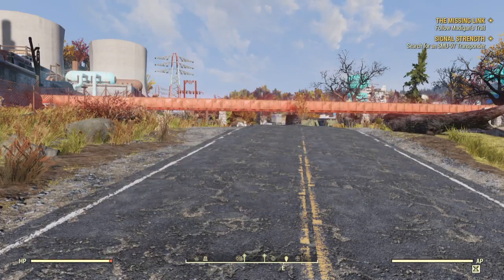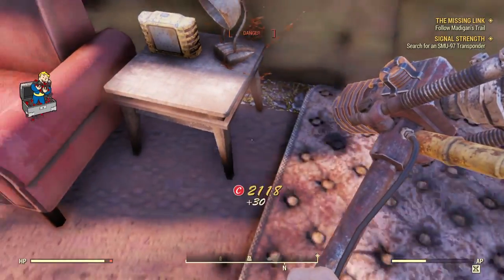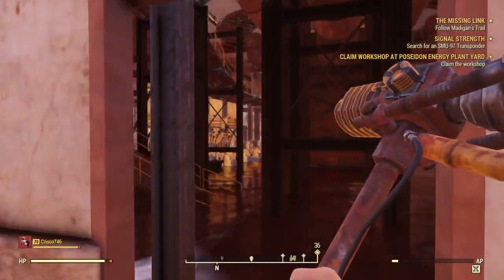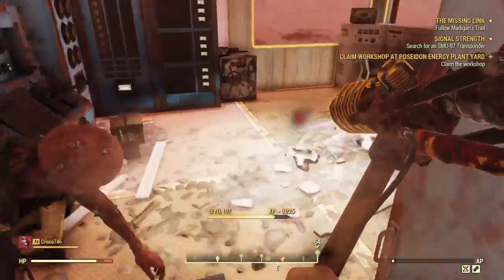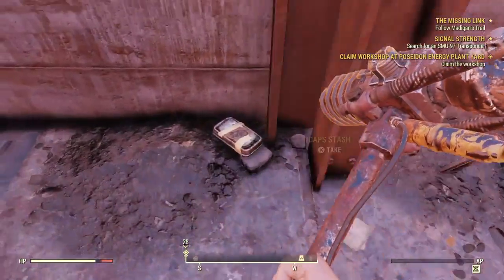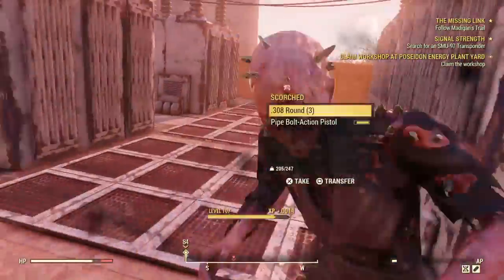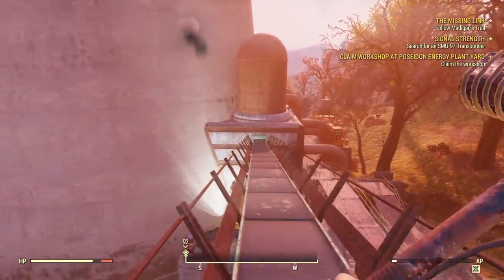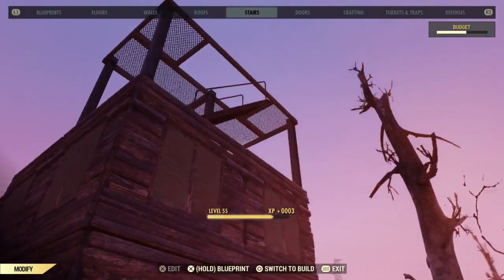[Fallout 76] Caps Stash Farming: 500+ Caps Per Run!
A quick video detailing an easy low level cap farming run that anyone can do!
Make sure to use cap collector to get the maximum number of caps possible!